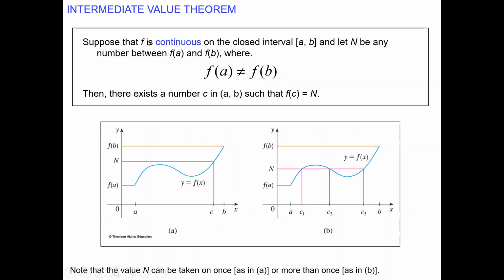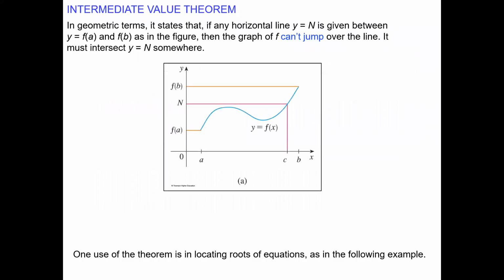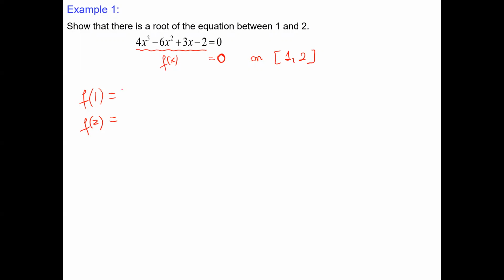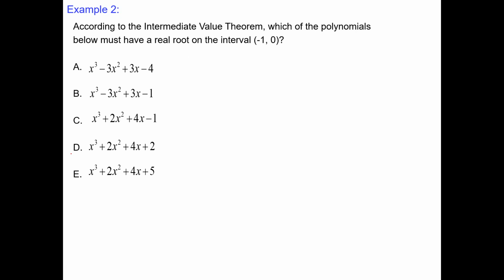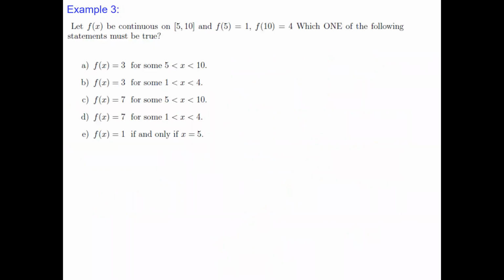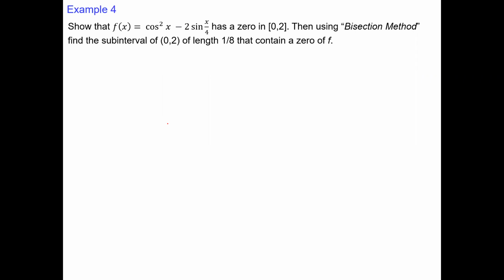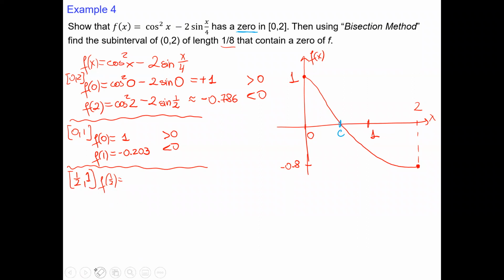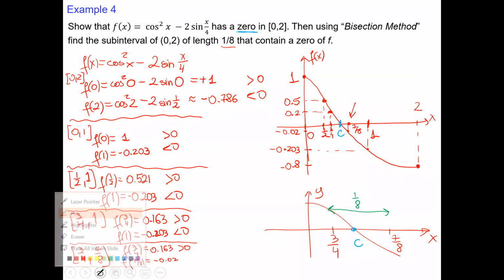2 8 Intermediate Value Theorem